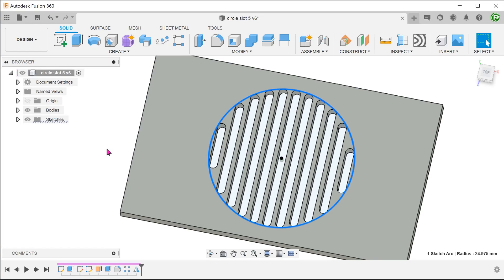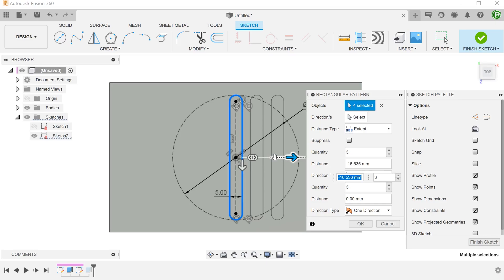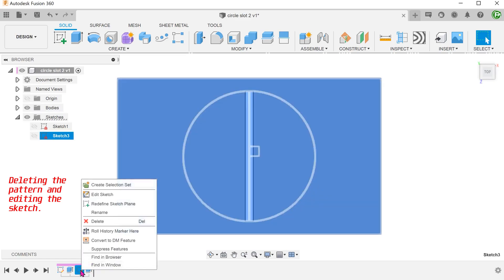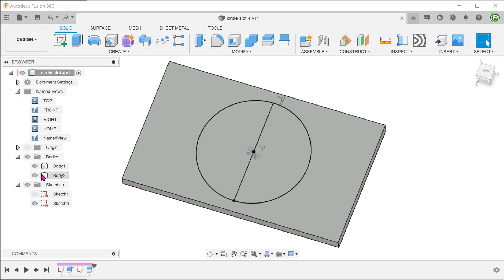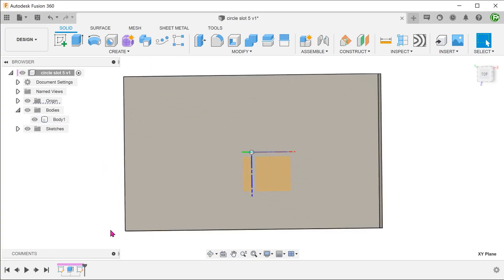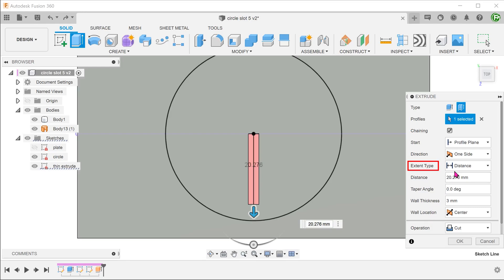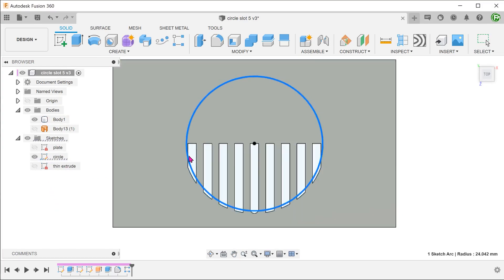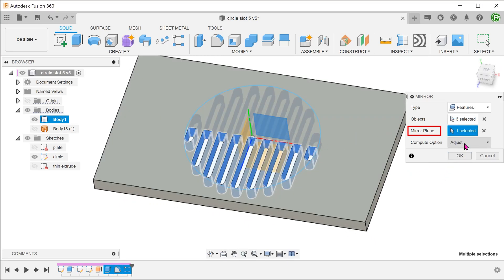Fusion 360 | Slots Within Boundary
Patterning slots within a boundary.

Thank you to @KristianLaholm  for this solution.

0:00 Intro
0:22 Slot Sketch
1:34 Thin extrude and fillet (from top)
4:40 Extrude from side (Recommended solution)